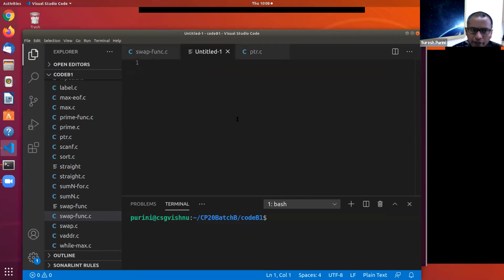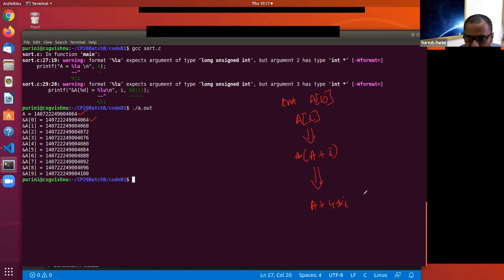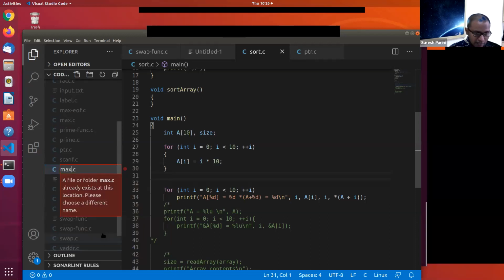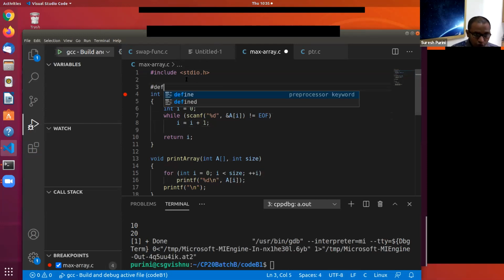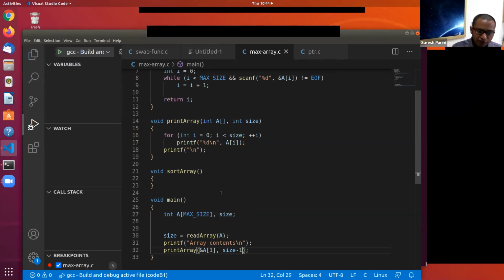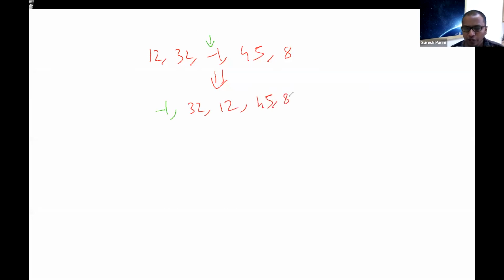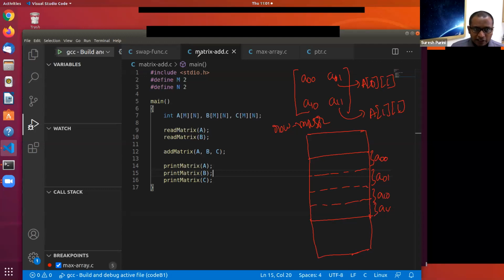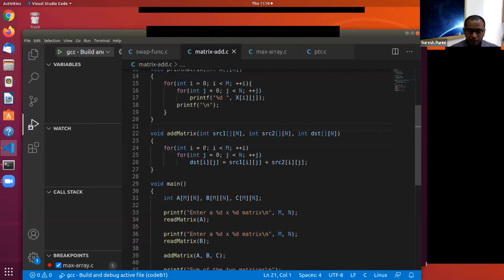L14 Arrays and Sorting, Section B1, Computer Programming, Monsoon 2020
Arrays and Sorting